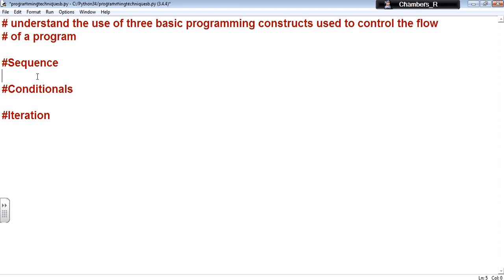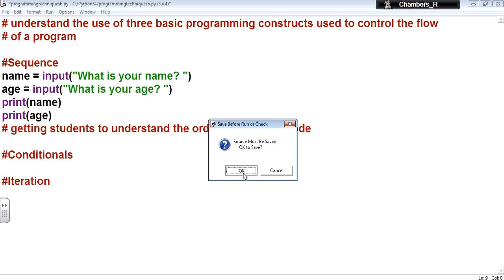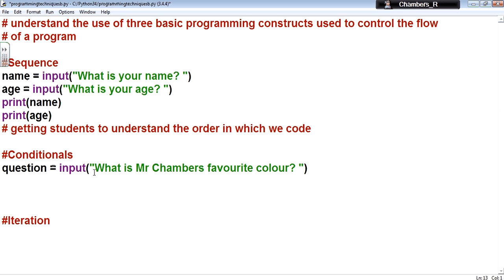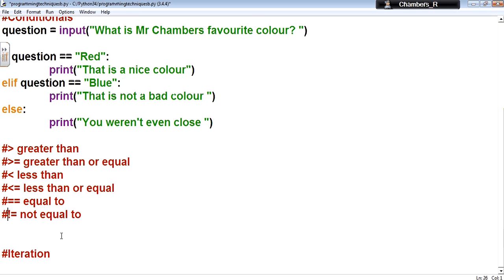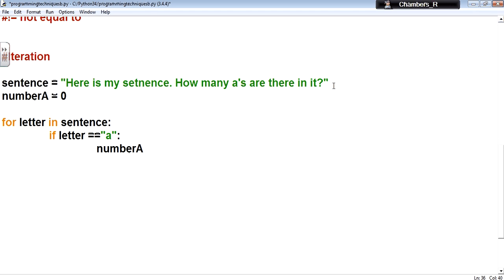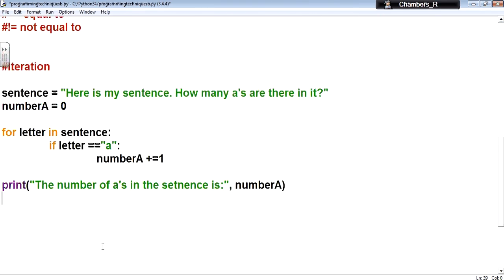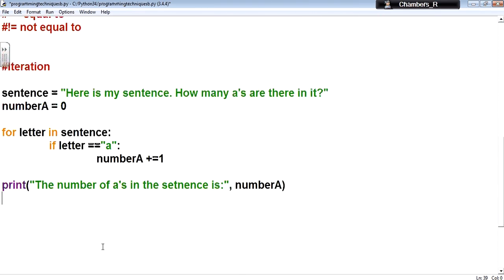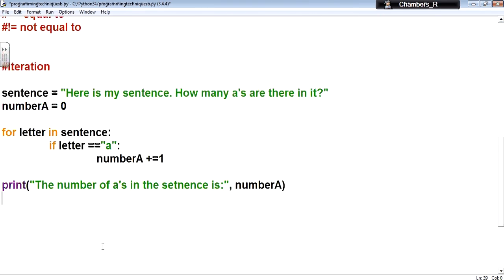OCR Programming techniques (B) Python Programming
Understand and use three basic programming constructs used to control the flow of a program: Sequence, Conditionals, Iteration.

This video is a basic introduction.